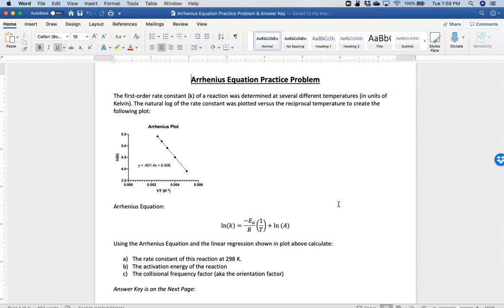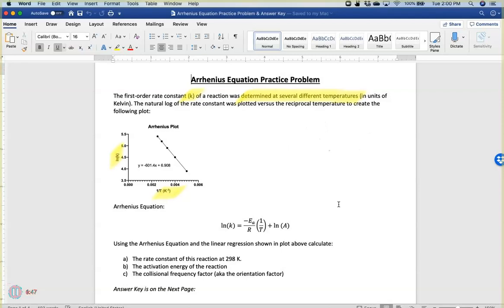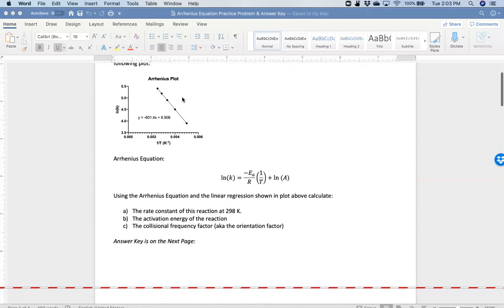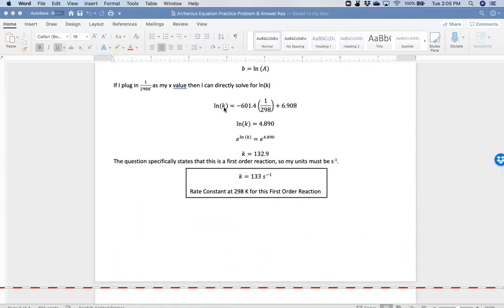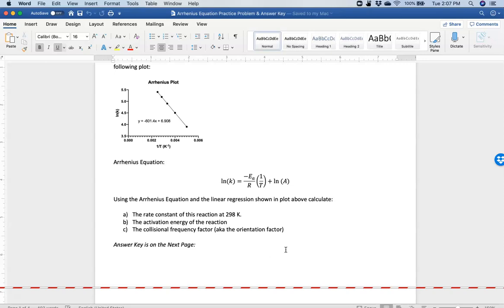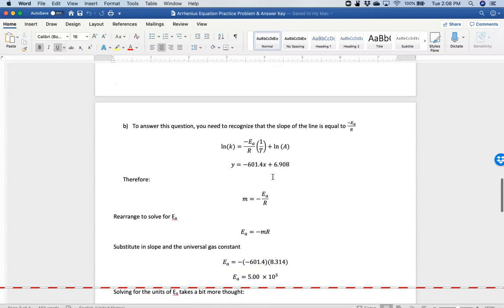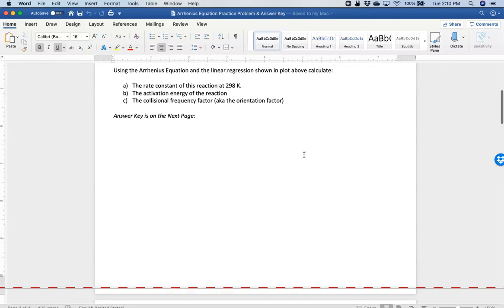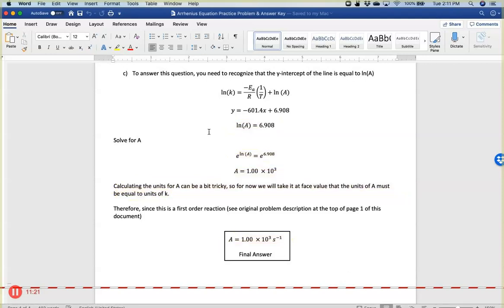Arrhenius Practice Problems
Video Answer Key to the Arrhenius Equation Practice Problems uploaded to ECLearn